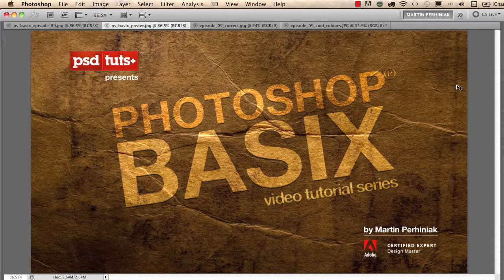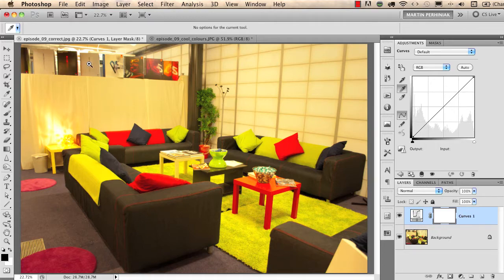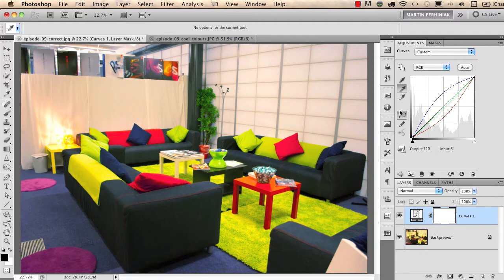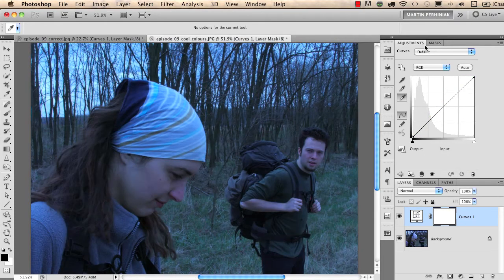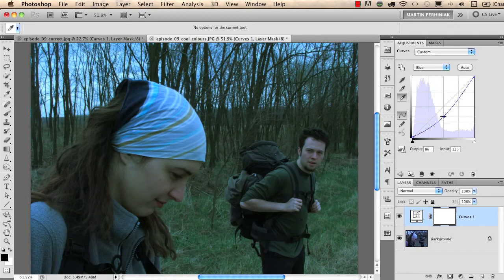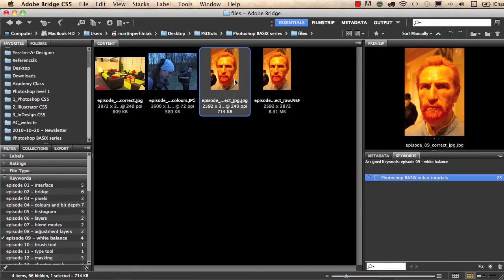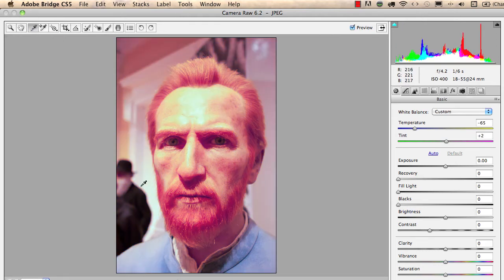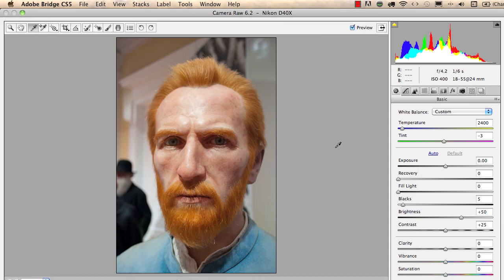Colour Correction Will Make Your Colours Happy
In this tutorial, we will show how to adjust the white balance of an image using the curves adjustment in Photoshop and Camera Raw.